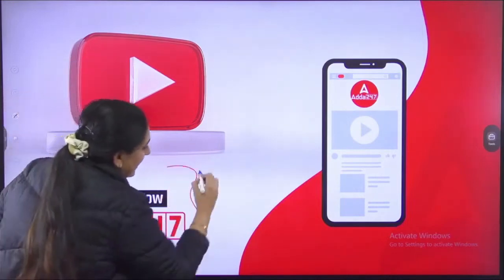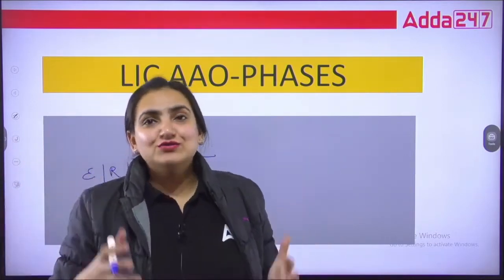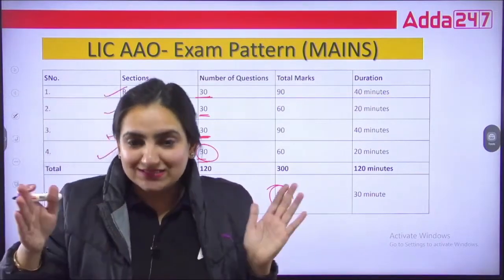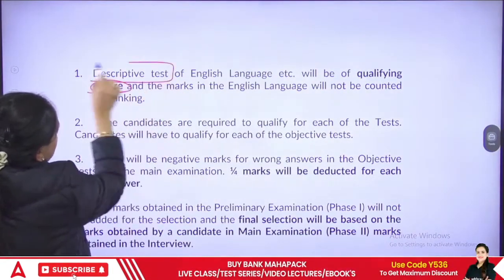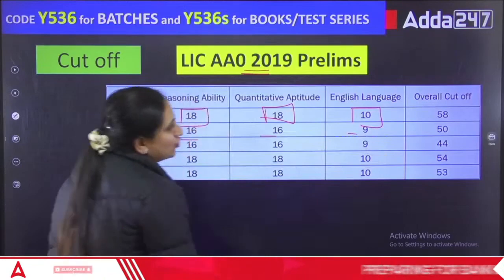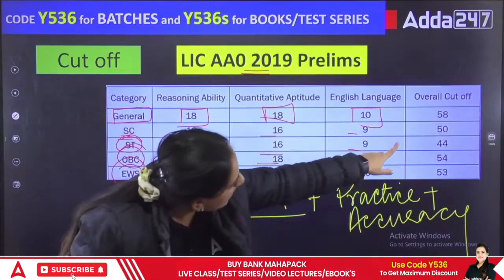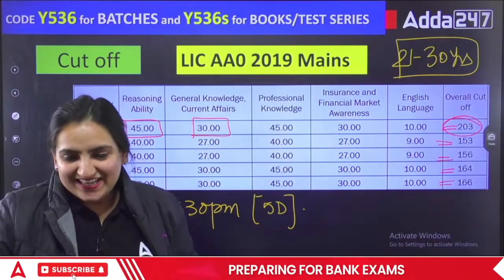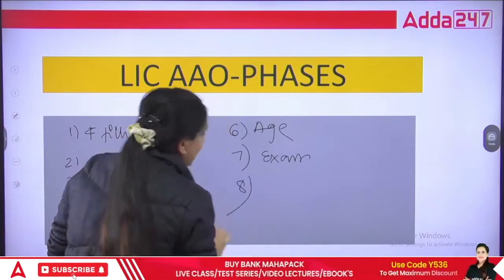LIC AAO 2023 Notification | Vacancy Details | Exam Level | Preparation Strategy | Full Details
Adda247 Marathi is India's Best Government Exam Preparation Channel in the Marathi language. Prepare for the following exams with us -  MPSC, PDCC, Talathi Recruitment, Police Recruitment, IBPS, SBI, RBI, Bank Clerk, Bank PO, RRB, RRB NTPC, RRB Group D, SSC (CHSL, CGL).